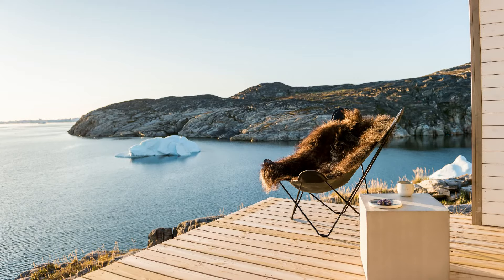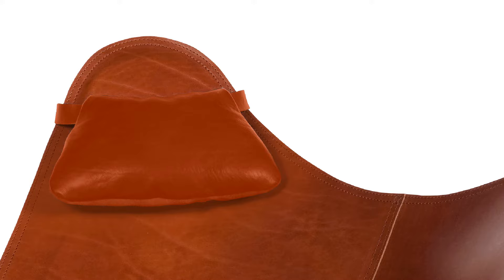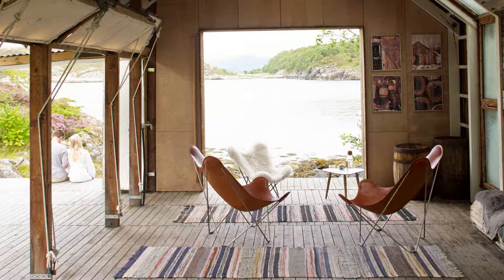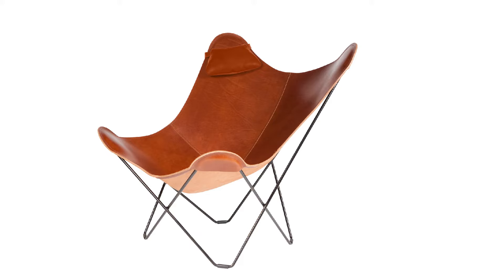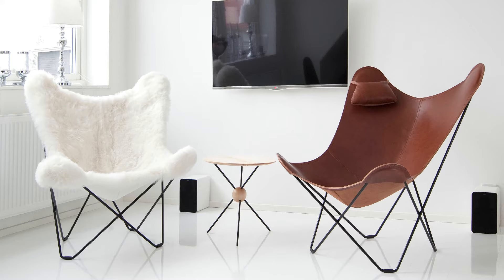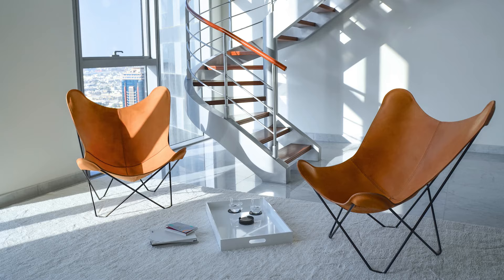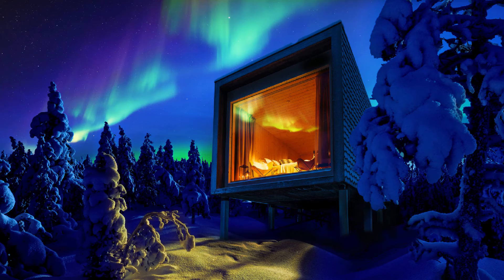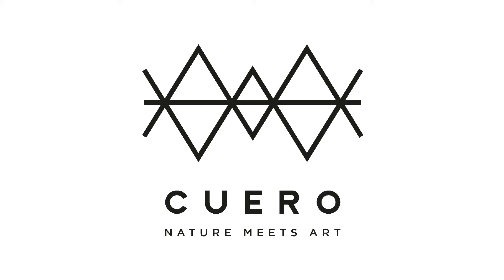Is the Butterfly Chair Comfortable? - Cuero Design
Is the butterfly chair really comfortable? This is one of the most common questions we get.

And rightly so. Luxury furniture shouldn't only be crafted to perfection. Sure, we can pay attention to the smallest details, such as special protectors for your floor. But flawless stitching and breathtaking Italian leather is simply not enough.

You should be able to sit comfortably in your chair too. That's why we have spent 15 years developing one of the most comfortable butterfly chairs in the world. Mariposa is larger and wider than almost any other butterfly chair.

You'll find yourself lounging in it for hours on end. It's used by celebrities, luxury hotels and magazines all around the world.

You should try it too!